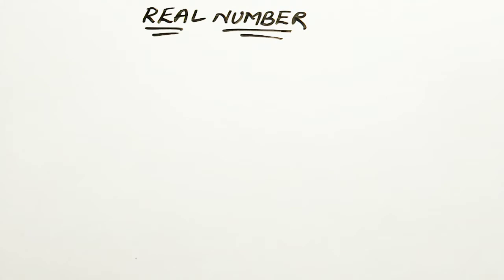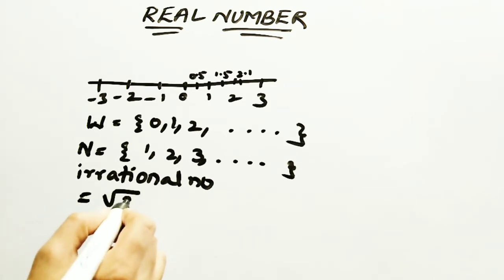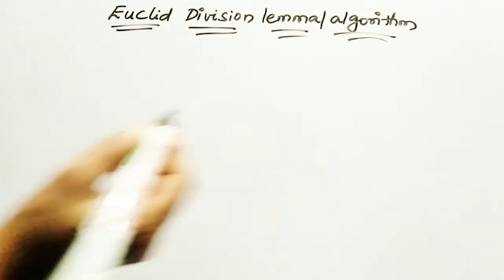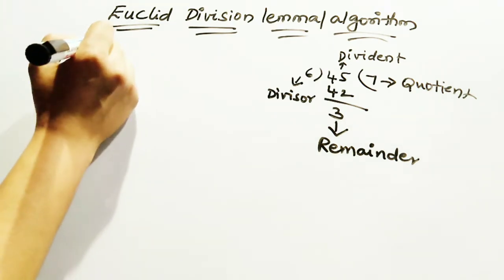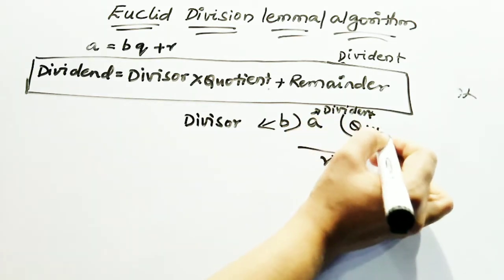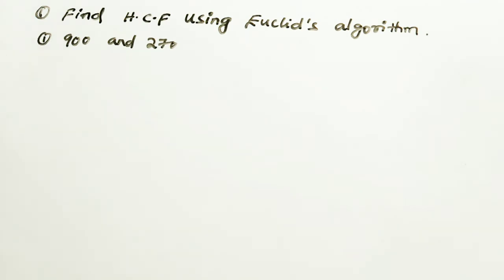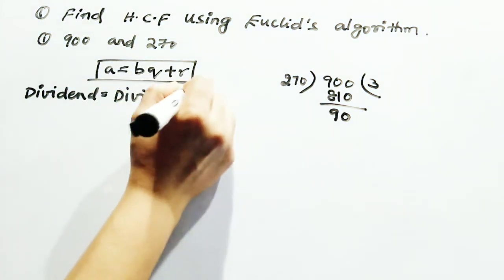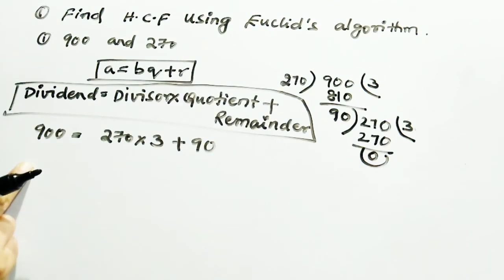Real number , Euclid division algorithm/lemma introduction of class 10 TSSC CBSE STATE BOARDS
Cardinal number of set